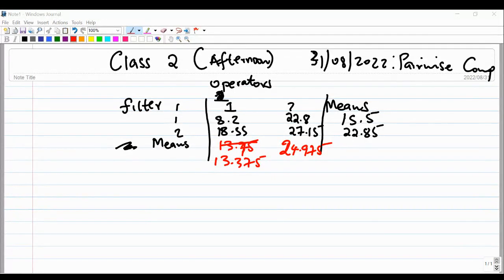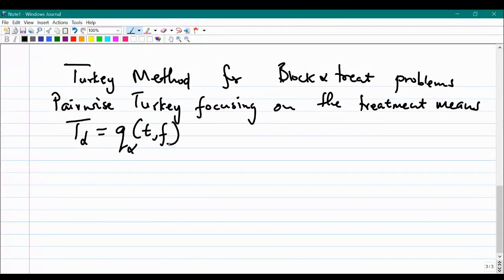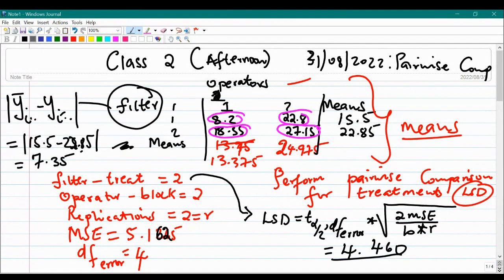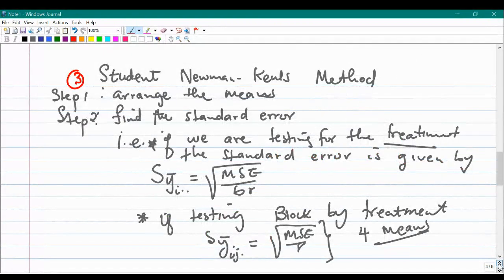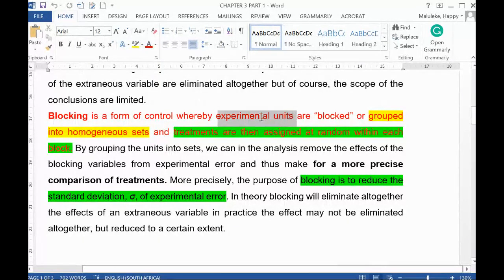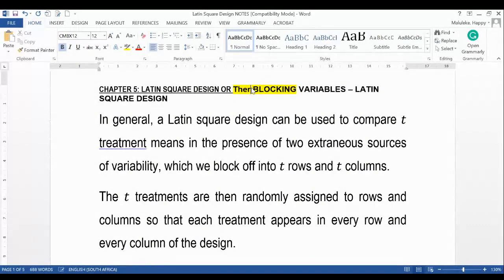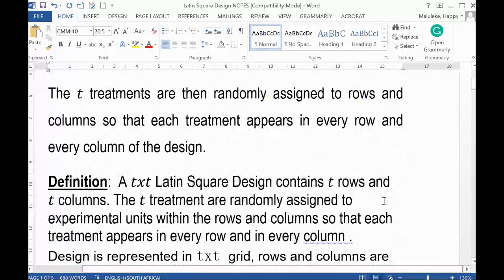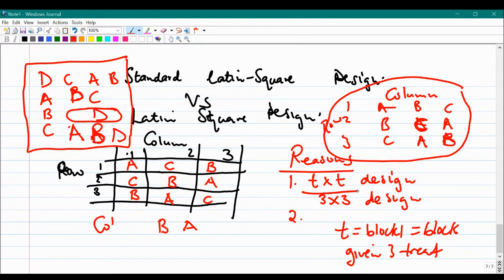SSTA032 26th session || tutorial